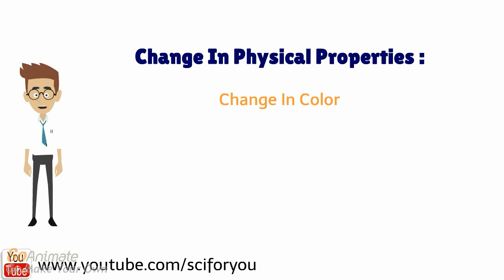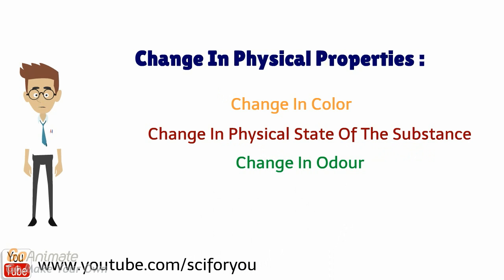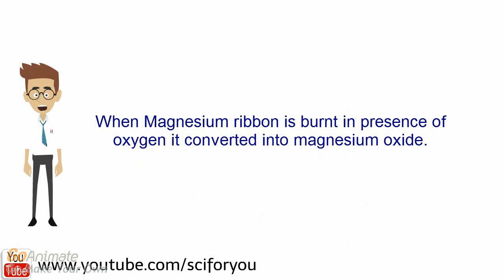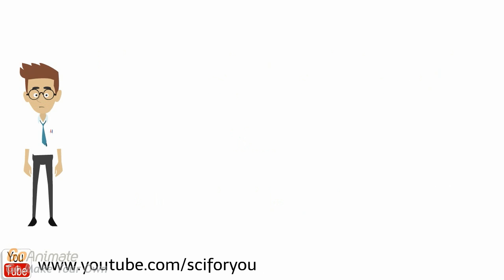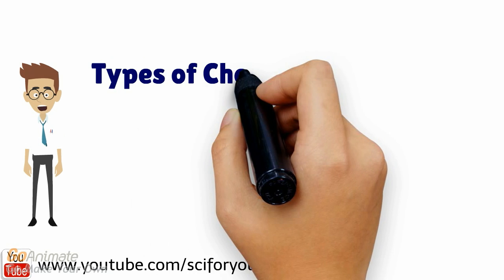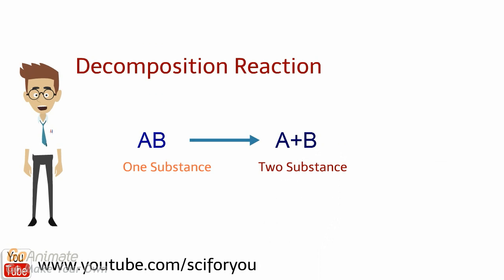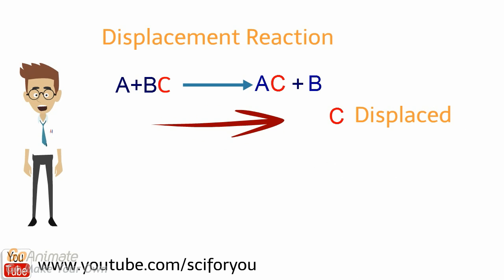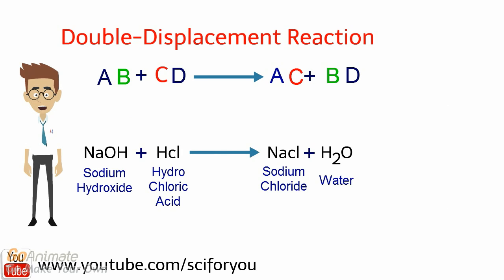Basics Of Chemical Reactions & Equations |Science For You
Basics Of Chemical Reactions & Equations
What is Chemical Reaction, Signs Of Chemical Reactions,
How To Recognize Chemical Reactions
Types Of chemical reaction,
chemical equation examples
Combination reactions,Decomposition Reactions,Displacement Reactions,Double Displacement Reactions, Oxidation-Reduction Reactions(redox reactions) To Purchase Full Pack DVDs CBSE Class XI,Class XII,Physics,Chemistry,Biology
NCERT Physics, Chemistry, Biology Buy Full Video For Rs. sci4you Get Online Tuition For Class 8-Class 12
Science(Physics,Chemistry,Maths,Biology) at
Get Online Tuition For Class 8-Class 12